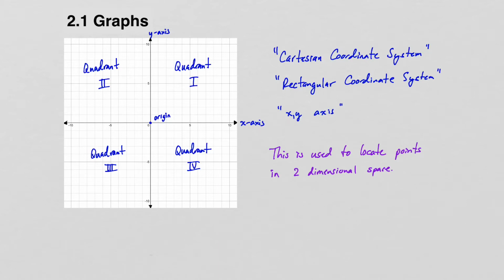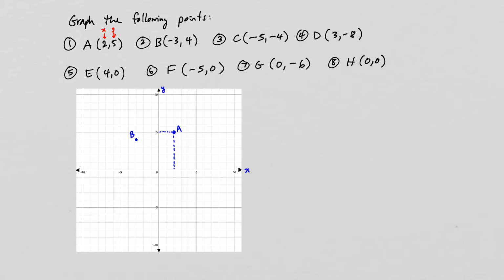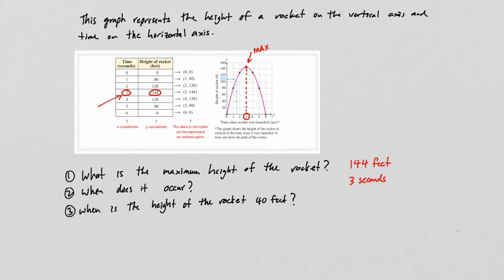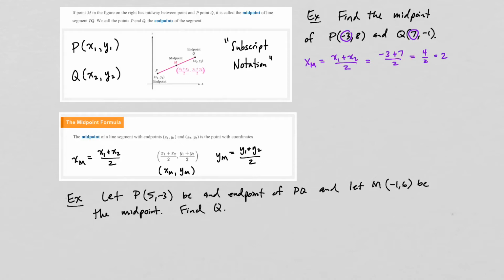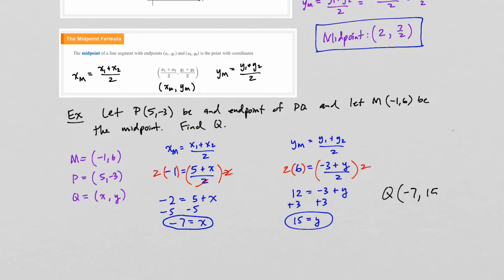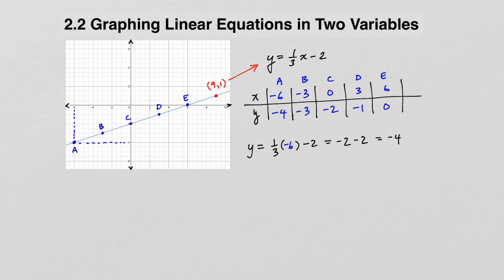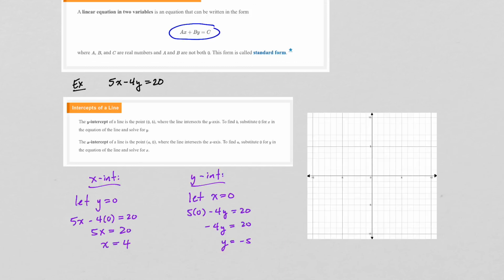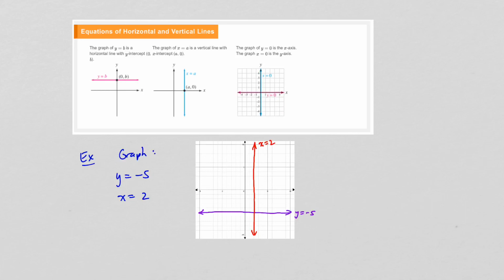2.1 & 2.2 (The Rectangular Coordinate System & Graphs of Linear Equations in Two Variables)